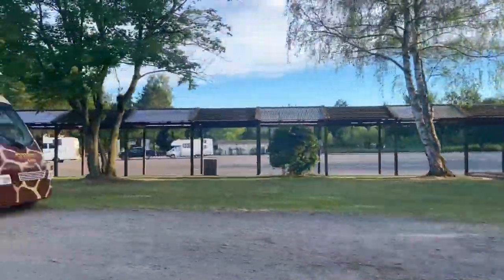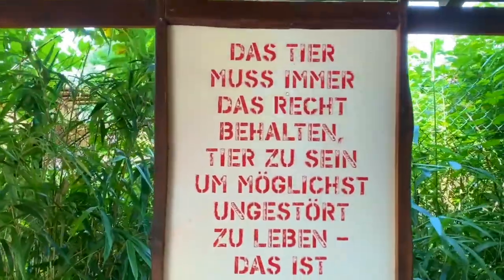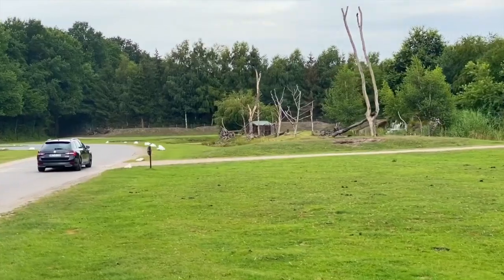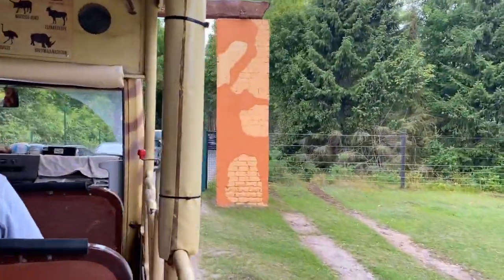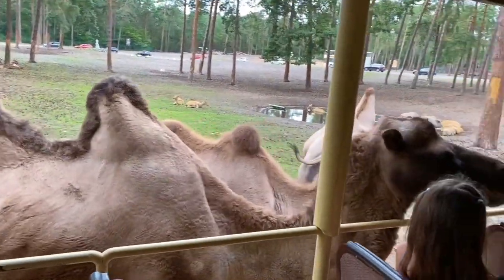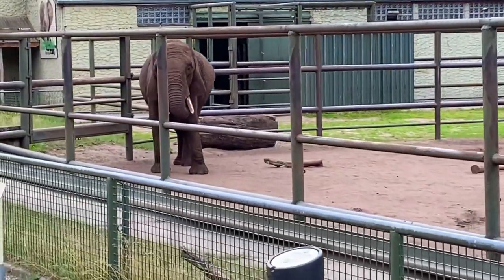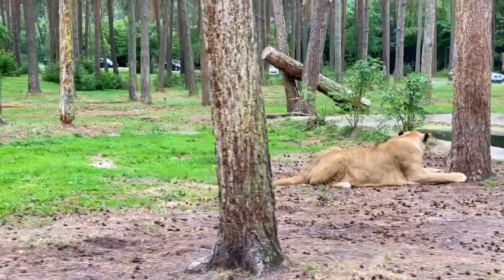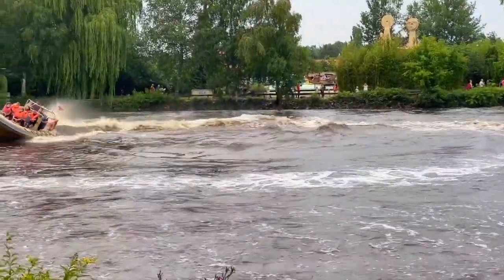SERENGETI PARK IN GERMANY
Join us in our Safari at the Serengeti Park

O T H E R  V I D E O S  Y O U   M I G H T  LIK E 👇🏾👇🏾

M Y  O N L I N E  S H O P 👇🏾👇🏾👇🏾

Misssharz
MissSharz Sassy Trends